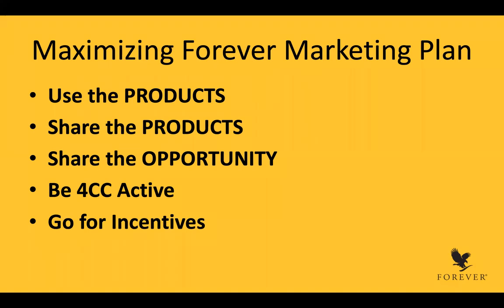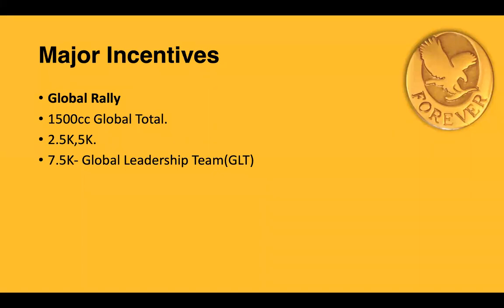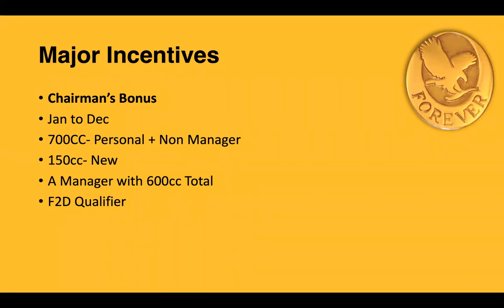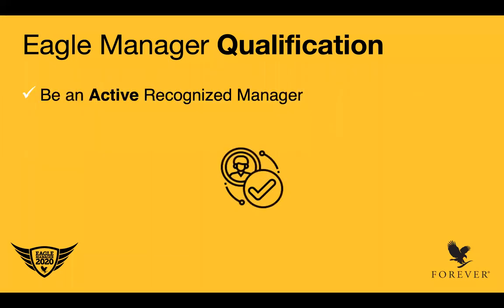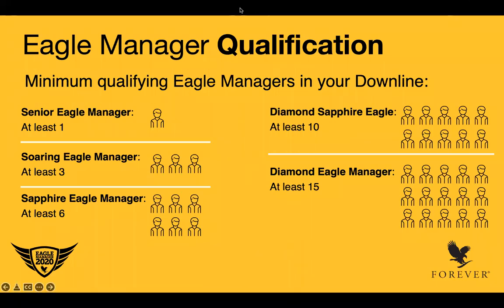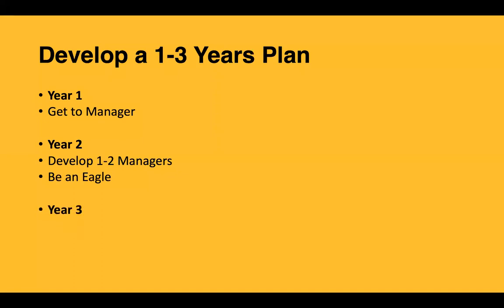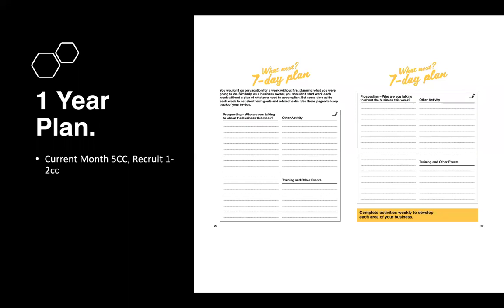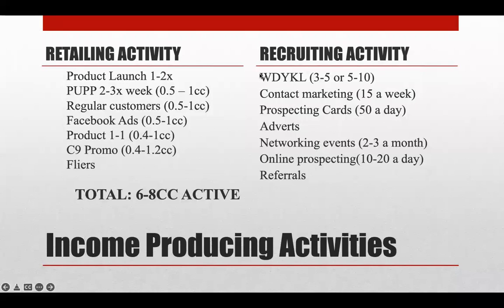Beginners Academy 3- English